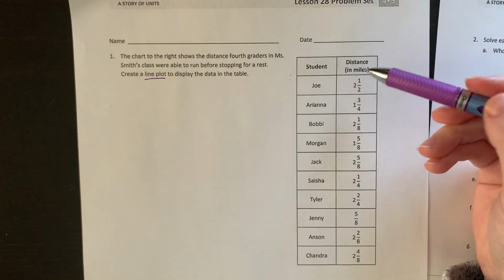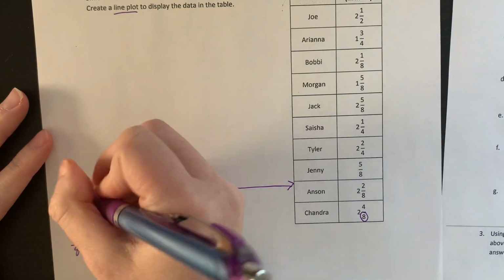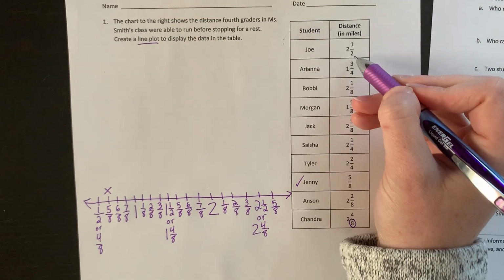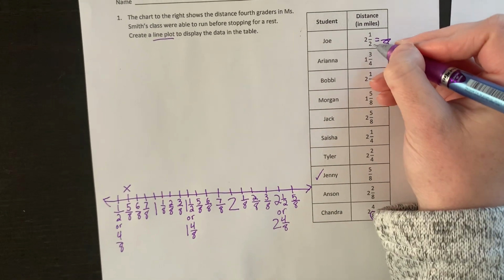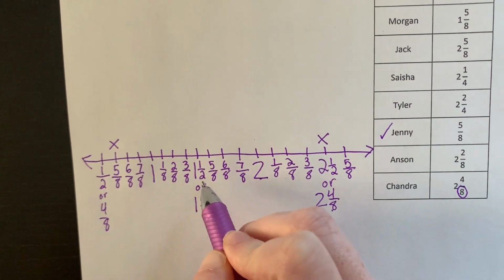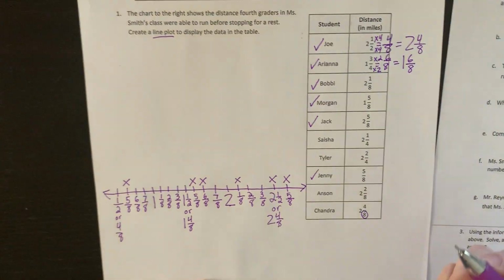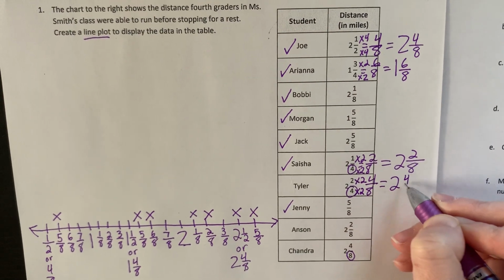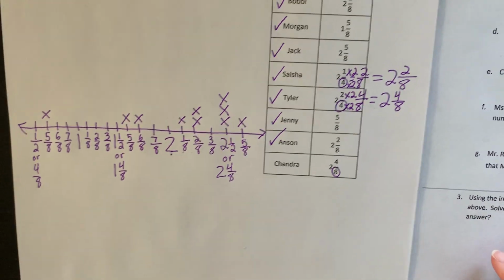Lesson 28 for March 28, 2020